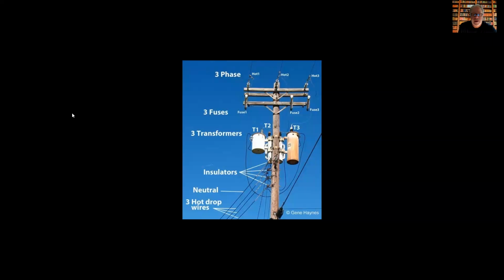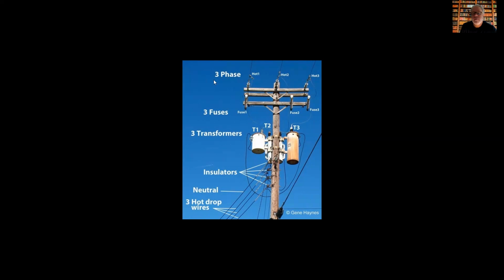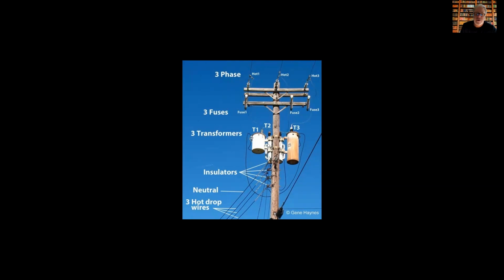CH.8_Wildi_3-Phase Circuits_Sect.8.0_Introduction PT2